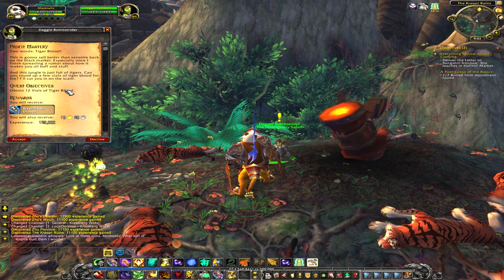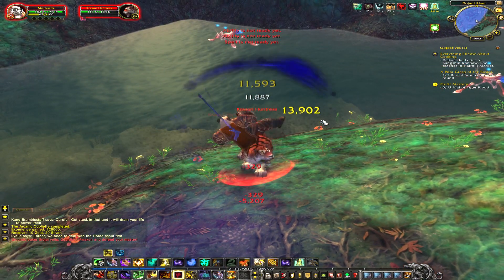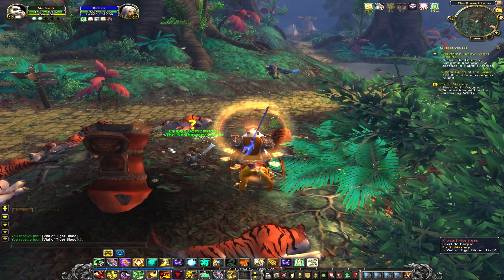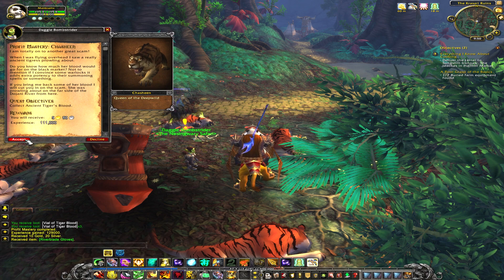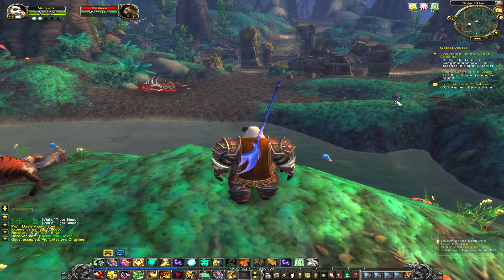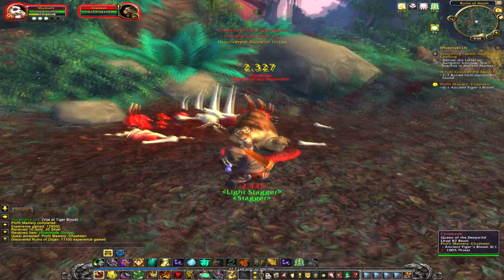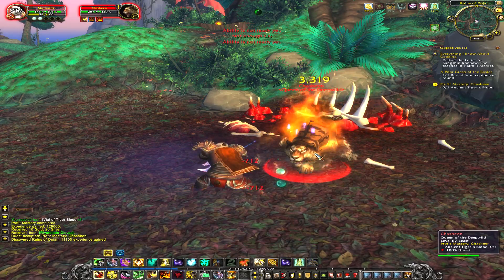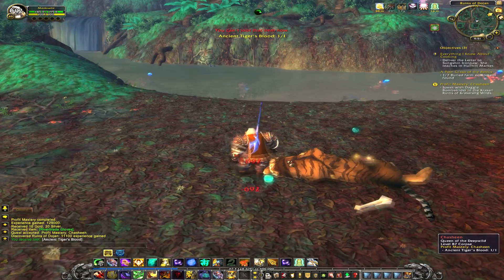WoW Mop - Charlie Sheen Quest ( the hunt for charsheen parody)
tags- Charlie Sheen (Film Actor)" "wow charlie sheen" "wow mop charlie sheen quest" "charlie sheen parody" "mop funny" "Parody (Film Genre)" charlie sheen mop quest funny reference **NEW DISCORD LINK NOVEMBER 2020**